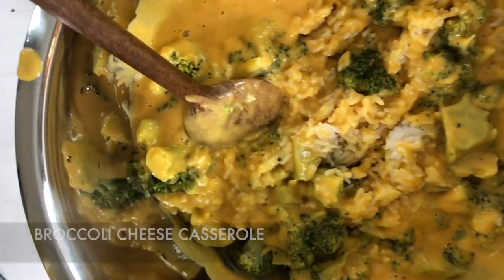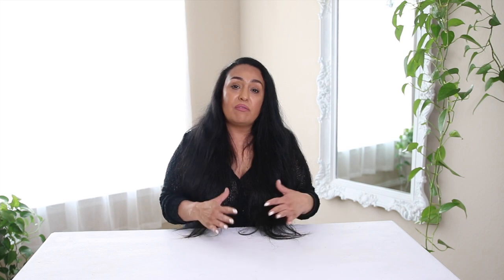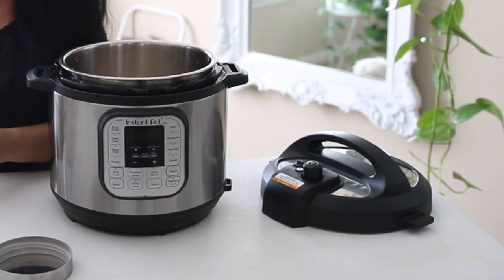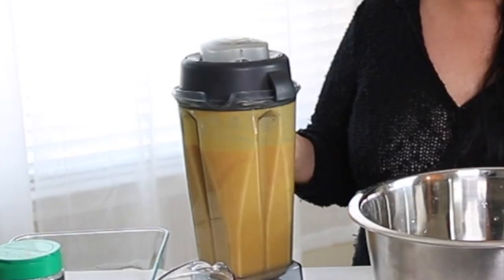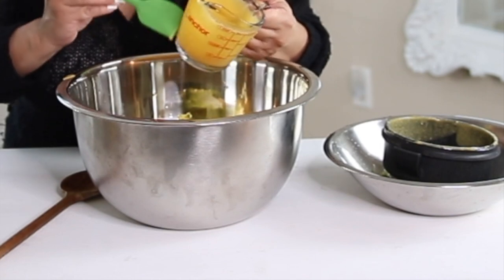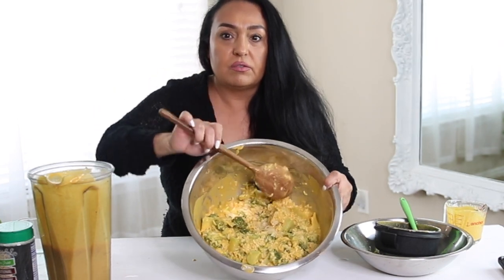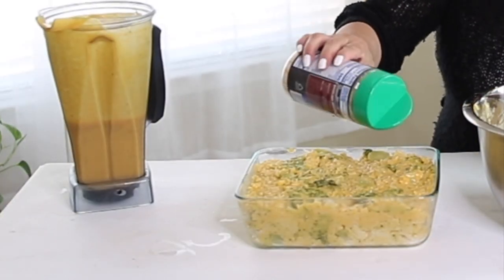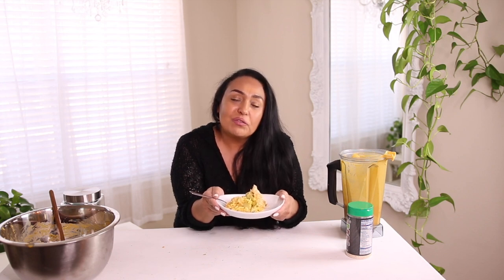Broccoli Cheese Casserole for Weight Loss | The Starch Solution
This recipe has quickly become one of my favorites! You only need a few ingredients and that is always a good thing.

For this recipe you will need a cheese sauce, which I have created a video and blog on, I will link them both below. This cheese sauce is perfect because you can make a low fat or non fast sauce.

Ingredients Needed

3 Cups of Cheese Sauce
Bread Crumbs
4 Cups of Broccoli
5 Cups of White Rice

Instructions
Once you have had a chance to create the cheese sauce, which you will need for this recipe, let's go ahead and make the other two items we will need and those are the rice and broccoli.

White Rice
I prepared my white rice in the crockpot, I put 3 cups of rice and 4 1/2 cups of water into the crockpot and pushed the "Rice" button to start it. You can have any other kind of rice if you choose but for this recipe I chose white.

Broccoli
In a sauce pan I put 4 Cups of Broccoli and filled it with water and boiled it until it was soft or easy for me to break with a spoon.

Once your rice, broccoli and cheese sauce are ready, go ahead and put in a big bowl all of the broccoli and 5 cups of the rice and 3 cups of the cheese sauce into the bowl and mix them all together.

Put the casserole in a cooking pan and fill it to the top and then sprinkle the bread crumb on top. Preheat your oven to 320 degrees and take it out after 25 minutes or until the top of the casserole is brown.

When ready take out an ENJOY! Don't forge to tag me on instagram so that I can share it with everyone on my instagram stories.